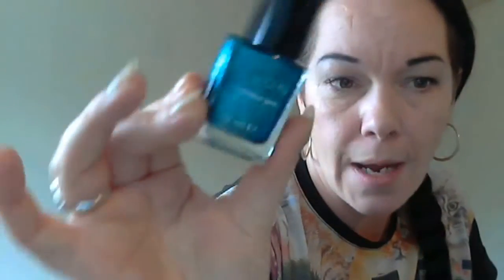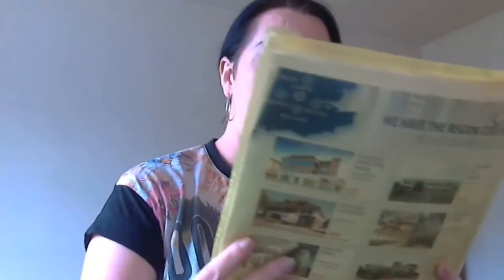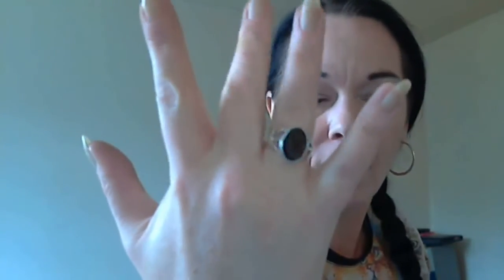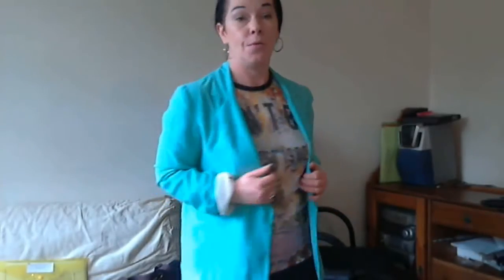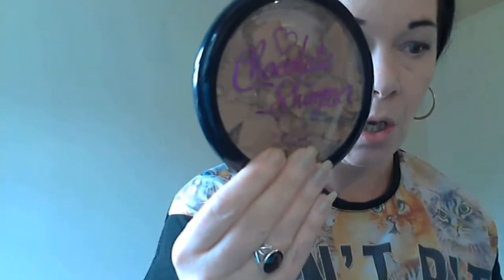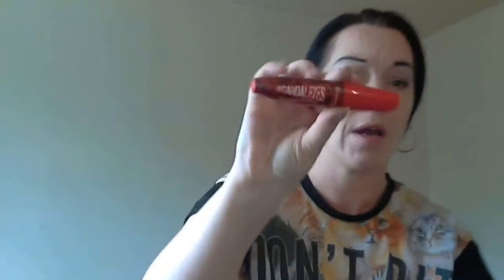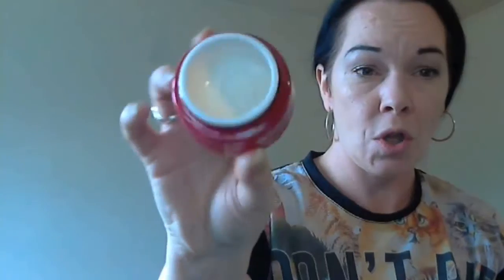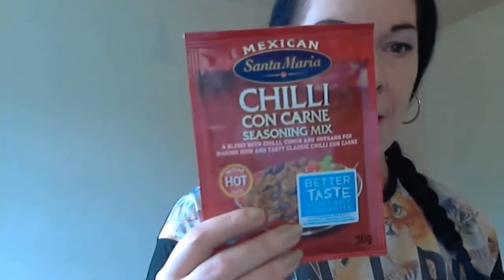August 2015 Favourites